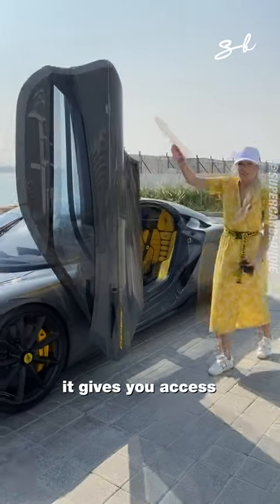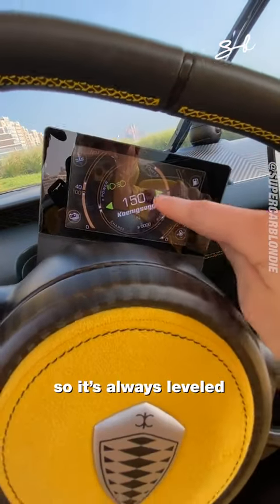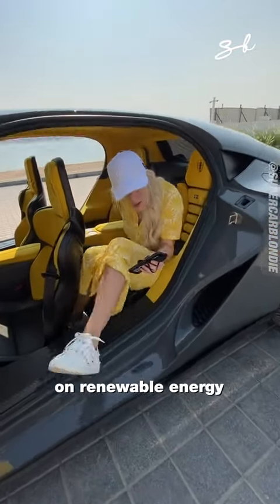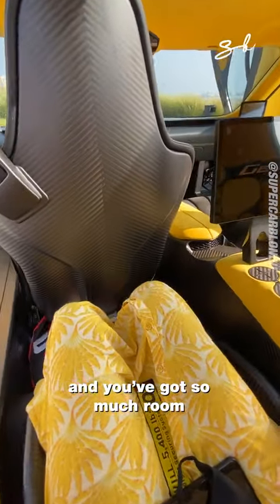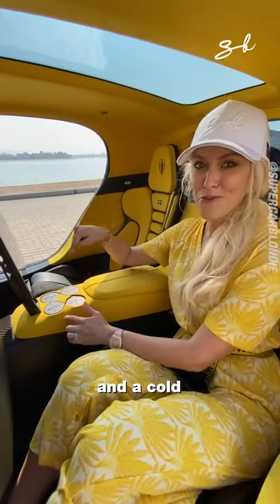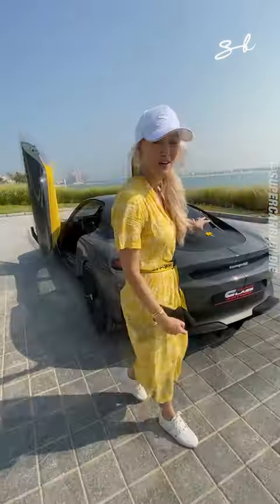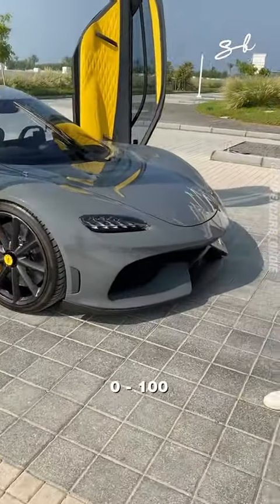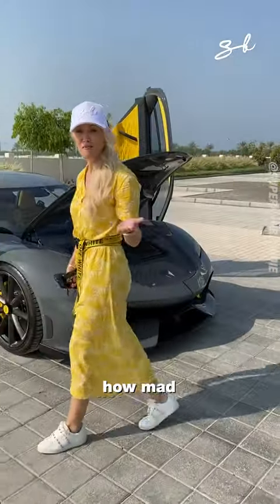4-Seater Hypercar is insanely awesome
Video by @supercarblondie